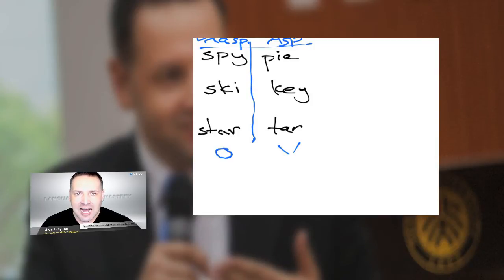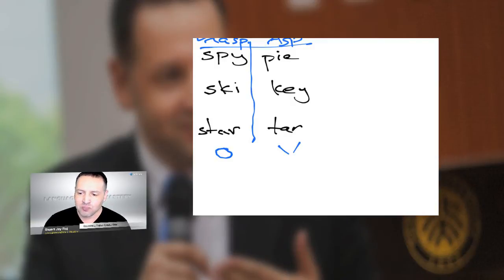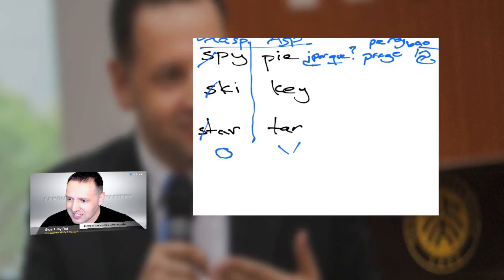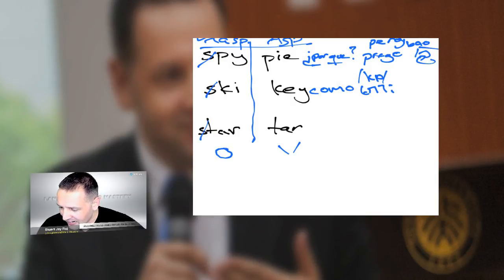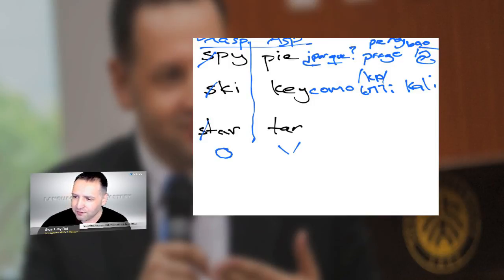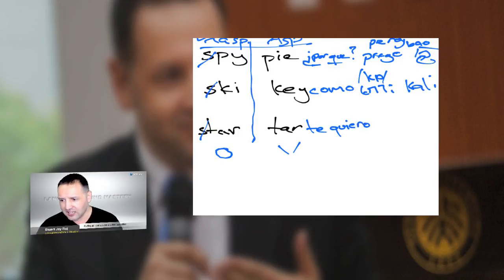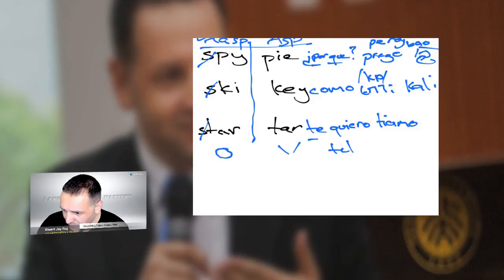Stujay LAMM e6 - Te Quiero Mucho Aspiración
What makes a 'foreigner' sound 'foreign'? It is usually caused from the 'residue' that carries over from the person's mother tongue into the new language they are learning.

In this episode we will do some exercises to get your throat, tongue and lips into action so that people will fall in love with your pronunciation.